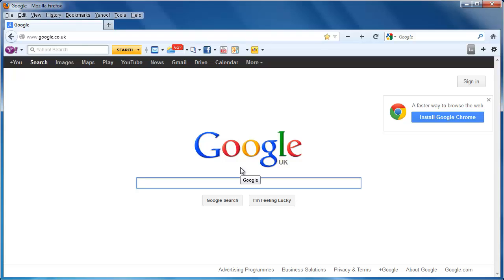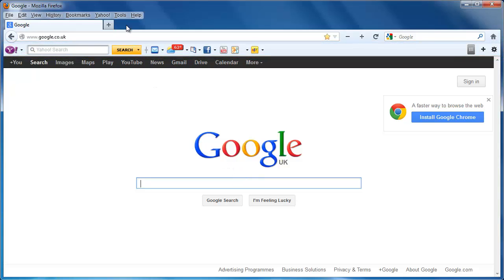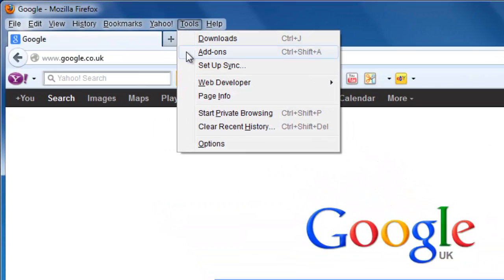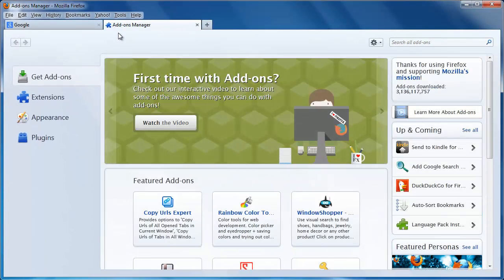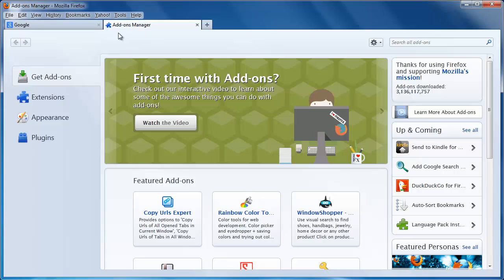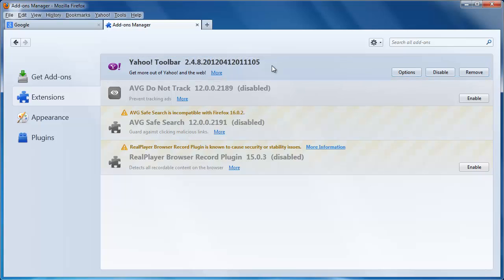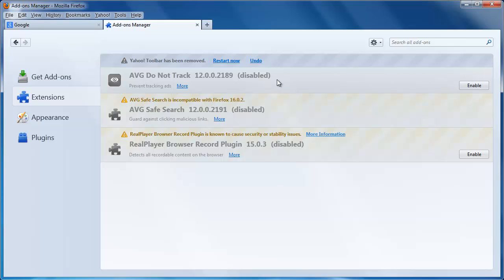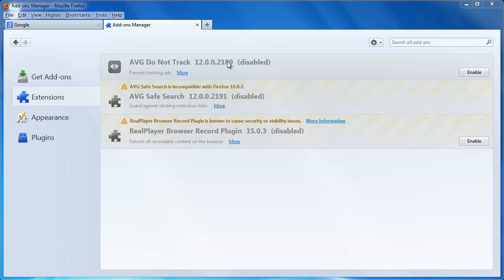How to remove yahoo Toolbar from Firefox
Yahoo! Toolbar is something you might have installed accidentally. This tutorial is going to look at how to remove this toolbar from Firefox

Introduction:

If you have the Yahoo! Toolbar and you no longer use it then learning how to remove yahoo toolbar from firefox is important as it will ensure you can enjoy an interruption free browsing experience.

Step # 1 -- Accessing Add-on Settings in Firefox

Once you have started Firefox you will be able to see the toolbar you want to remove, here we are going to remove "Yahoo! Toolbar". First you need to click on "Tools" in the main menu bar. From here, click on "Add-ons".

Step # 2 -- Viewing all Extensions

This will open the "Add-ons Manager" which contains the settings for all the add-ons (including toolbars) that you have installed in Firefox. To see how to remove yahoo toolbar from firefox click on "Extensions".

Step # 3 -- Removing the Toolbar

Click on Yahoo! Toolbar. At the right side of this frame you will see a "Remove" button, click this. The frame will change to tell you the toolbar has been removed. You will need to restart Firefox for the uninstall to be completed. The new window will no longer have the Yahoo! Toolbar.